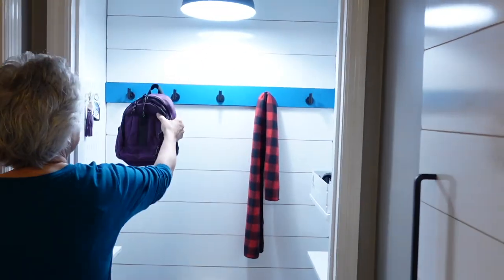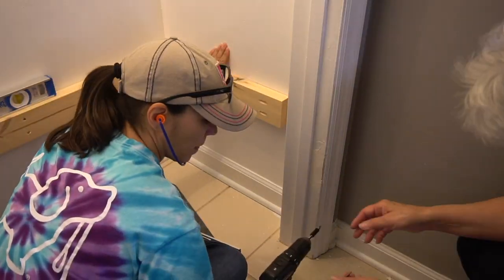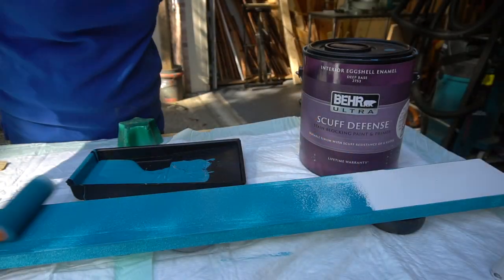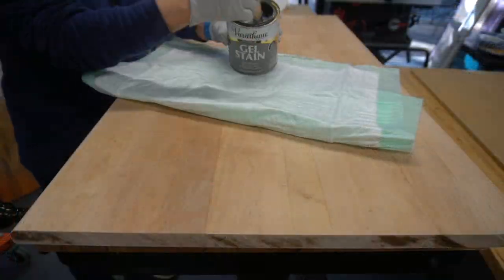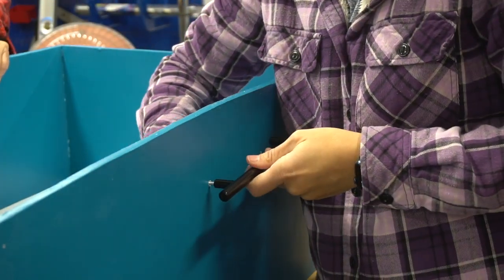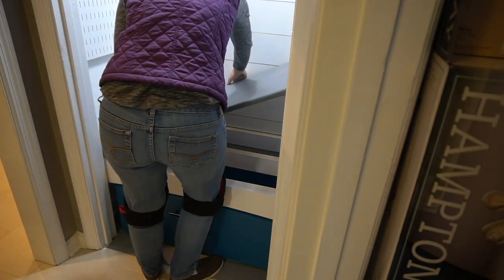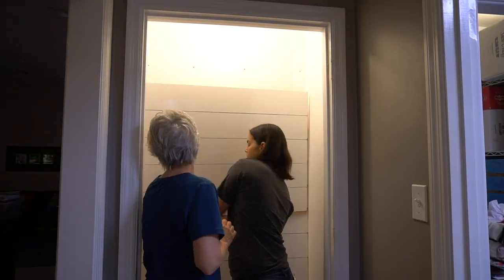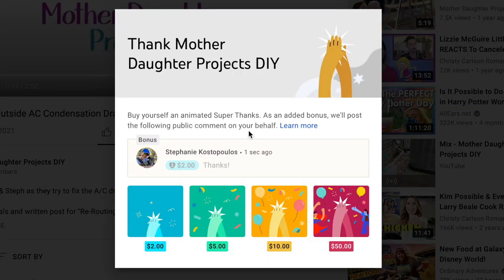DIY Open Concept Landing Zone Closet Makeover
Join Vicki & Steph as they try to update an old closet into a drop zone in Mom's hallway!

0:00 - Intro
0:59 - Bench framing
2:37 - Shiplap wall cuts
3:39 - Shiplap wall install
4:02 - Paint tile
4:22 - Strip and prep benchtop
4:50 - Add hooks
5:05 - Under bench drawer
6:36 - Installing wall control
7:08 - Install hanging light
7:53 - Done!
8:23 - What We Learned